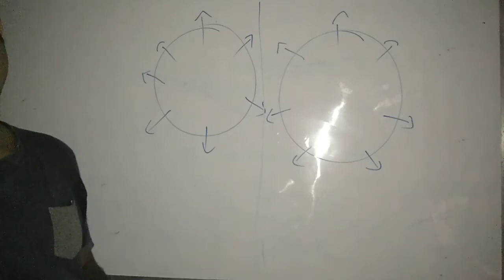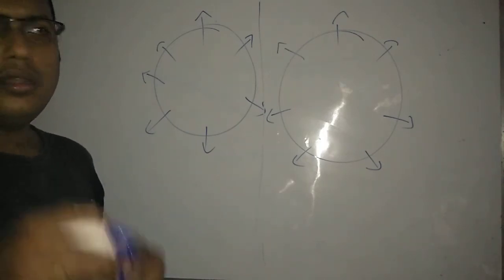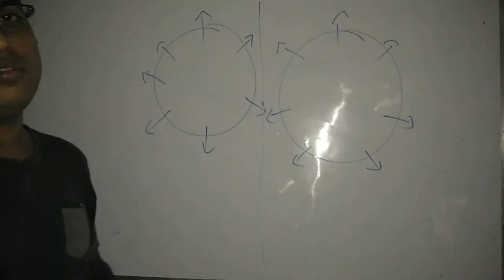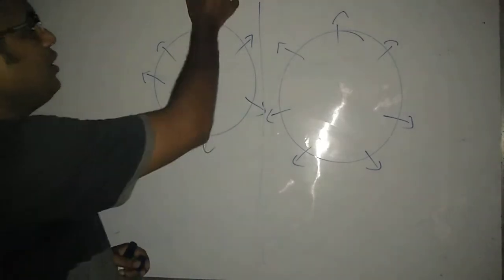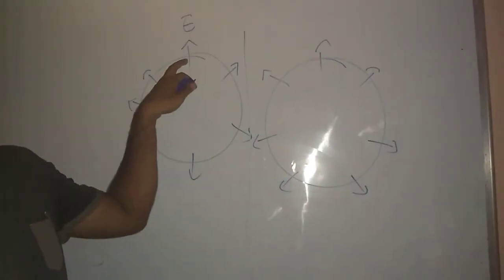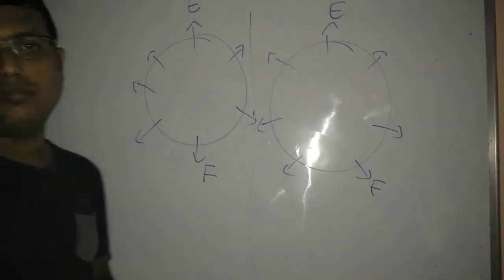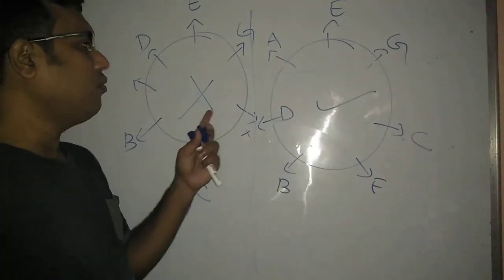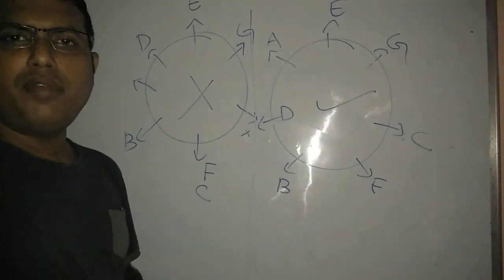MAT class(Sitting arrangExample2)by Santosh Sir